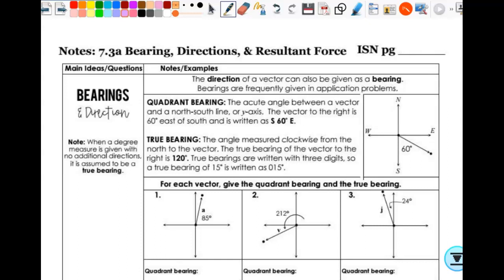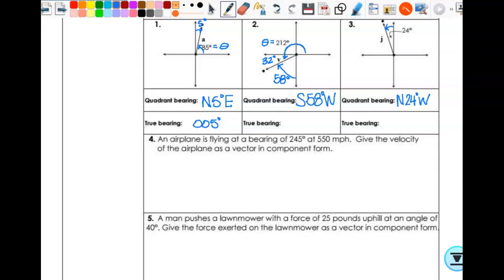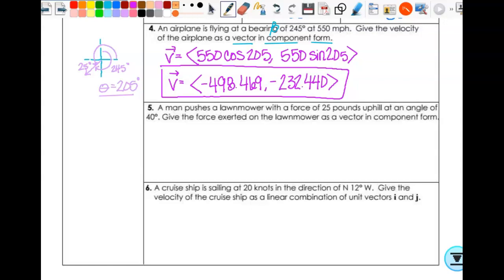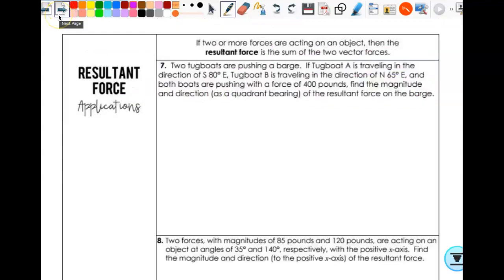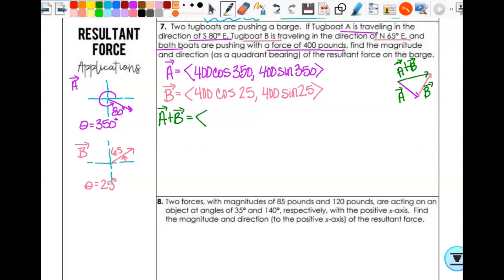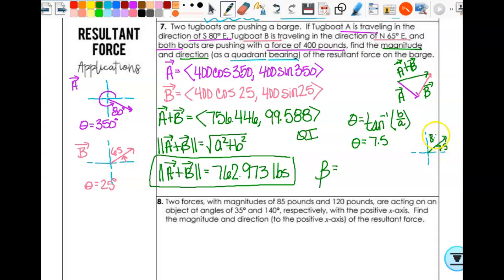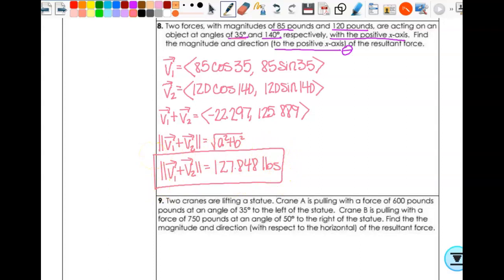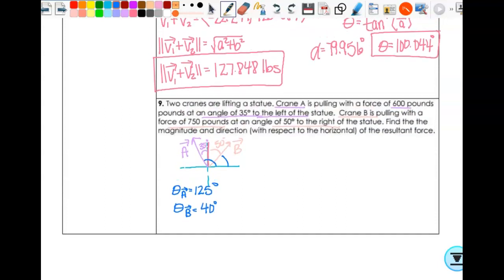7.3a Bearing, Direction, & Resultant Force 2122